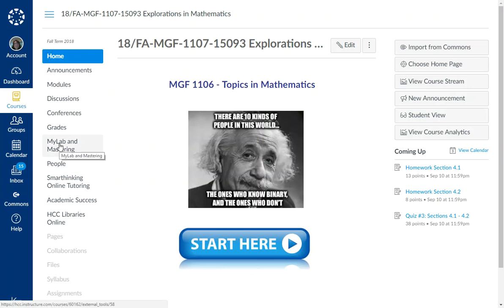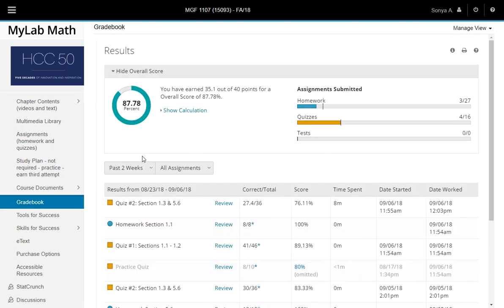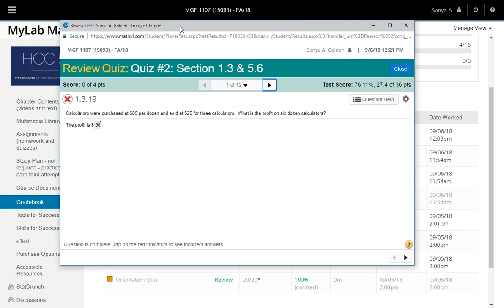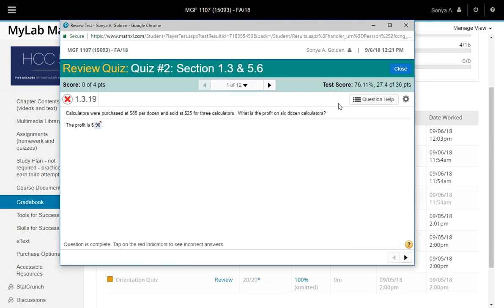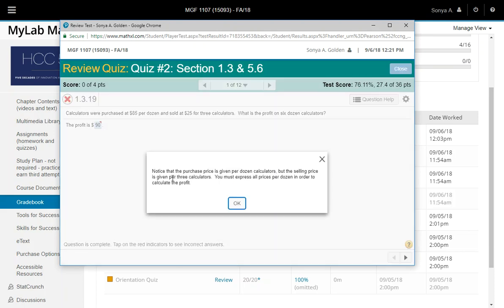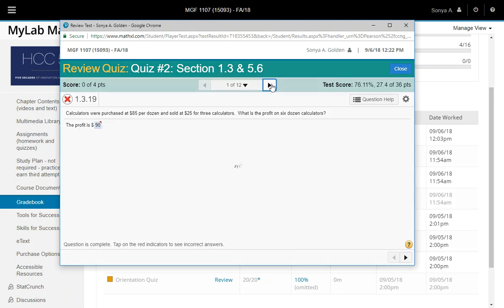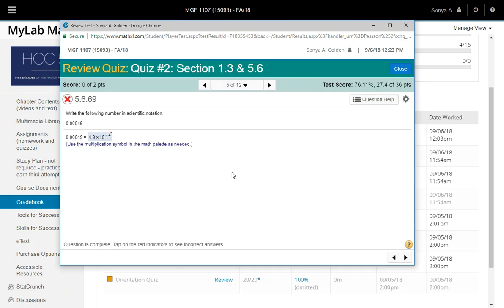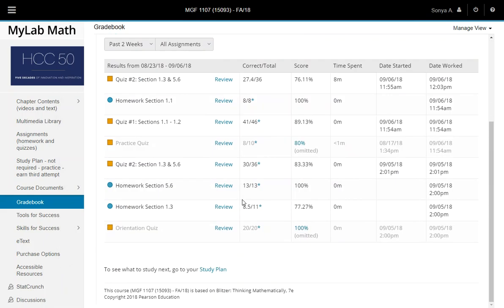How to review quiz in MML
How to access MML gradebook from Canvas to review a quiz.